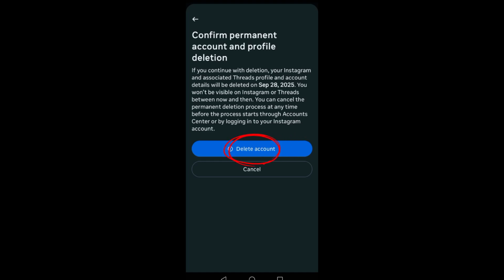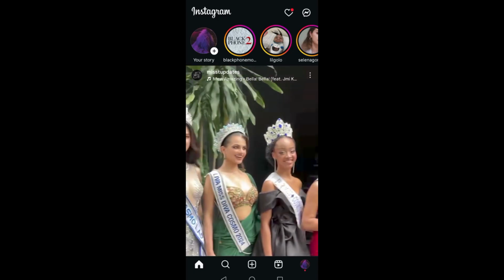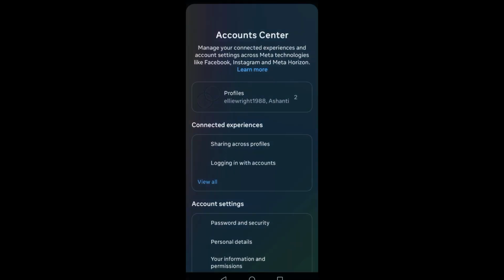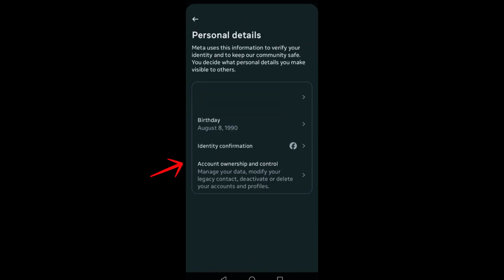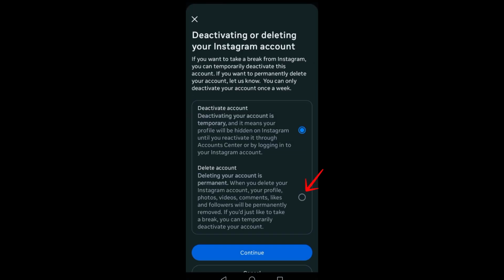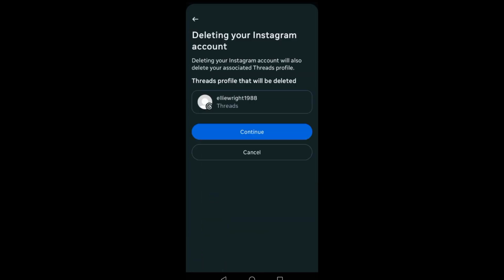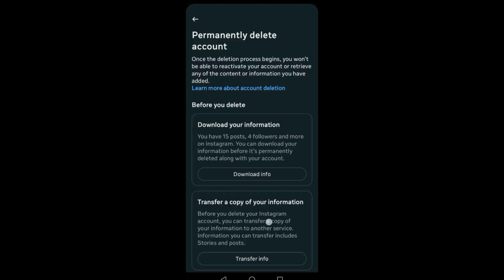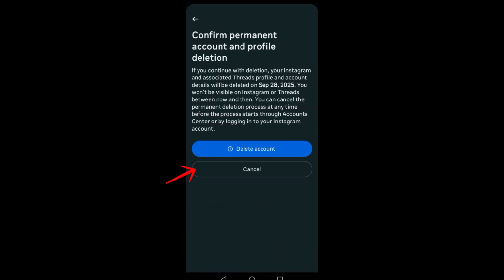The Fastest Way to Permanently Delete Your Instagram Account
Learn how to delete your Instagram account permanently with this step-by-step guide. Follow these instructions to remove your profile.

If you are ready to remove your presence from the platform, this tutorial explains the exact process for permanent deletion. We walk through the necessary account settings, where to find the specific options, and how to finalize your request so your data is removed on September 28, 2025.

This guide is designed for anyone needing to close their account for good. We also cover how to cancel the request before the deadline if you change your mind. Deleting your Instagram profile requires navigating a few specific menus, and we make that process clear and straightforward.